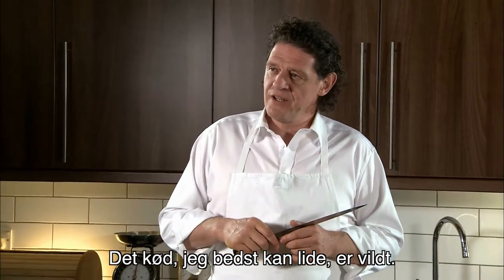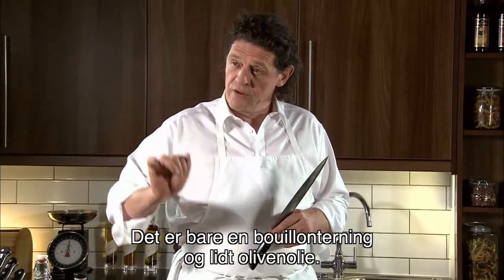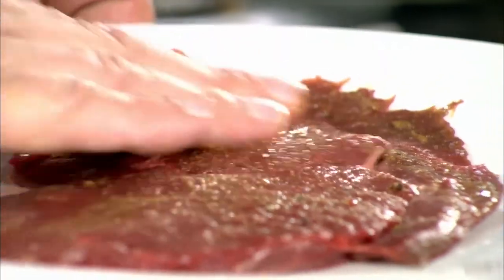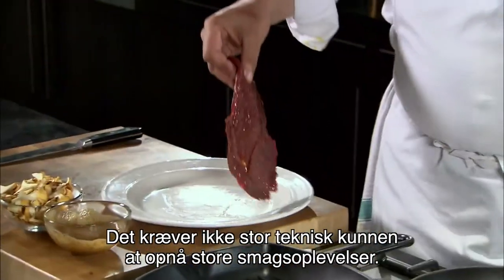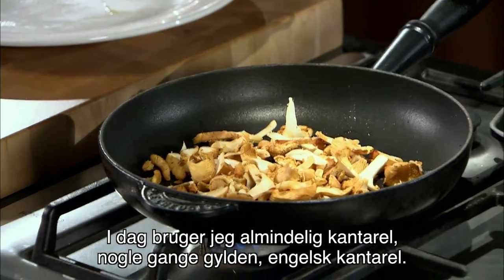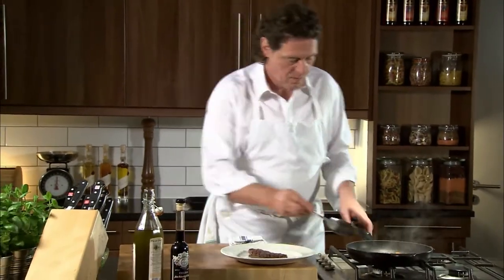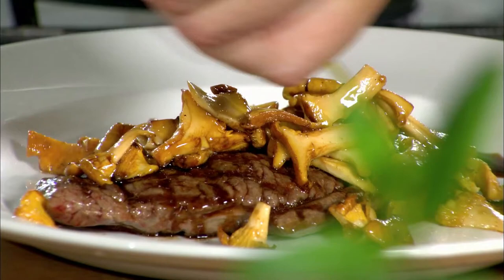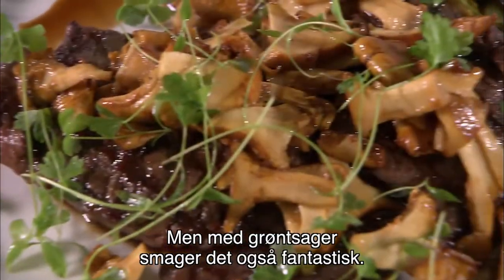Knorr Danmark - Vildt med svampe og balsamico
Vores mesterkok, Marco Pierre White, foretrækker vildt frem for andet kød. I denne video viser han derfor hvordan man bedst tilbereder en bøf af vildt. Dette gøres ved at stege den lynhurtigt på panden med vilde svampe, balsamico og olivenolie. Hvis man ikke er til vildt kan man alternativt anvende en almindelig bøf.

Først skal der laves en marinade af Knorrs oksebouillonterning og olivenolie. Dette røres sammen og smages til med ønskede krydderier. Man kan tilberede marinaden i forvejen og dertil med fordel krydre med frisk kværnet peber som går godt til vildt kød.
Marinaden smøres på den ene side at bøffen og der drysses med lidt ekstra olivenolie.

Kødet ligges på en varm pande med den marinerede side nedad og steges i ca. 2 minutter.  Oversiden af bøffen marineres. Vildt bøffen tilberedes som en almindelig bøf, og steges på samme vis.
Svampene tilberedes på en varme pande med lidt olivenolie og sauteres forsigtigt i ca. 1-2 minutter.

Inden servering drysses retten med balsamico og frisk persille.

Velbekomme!